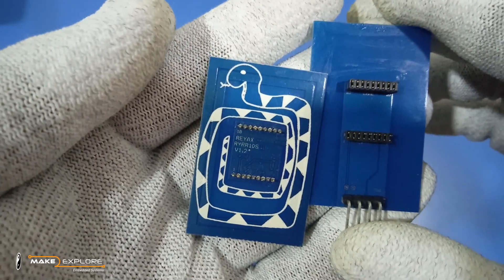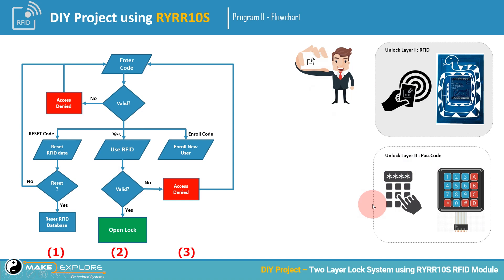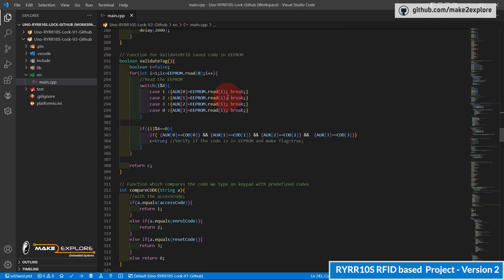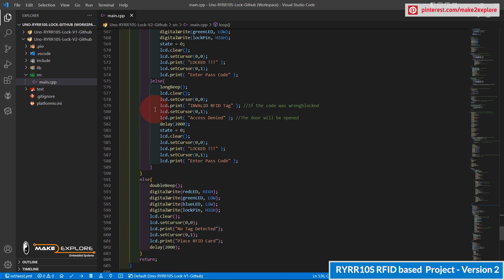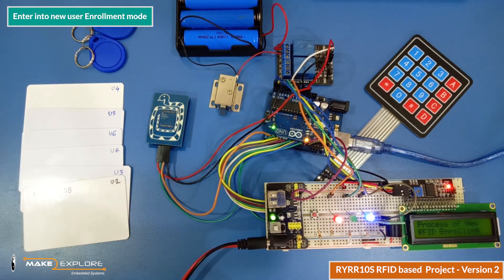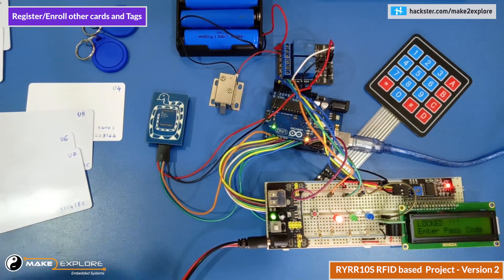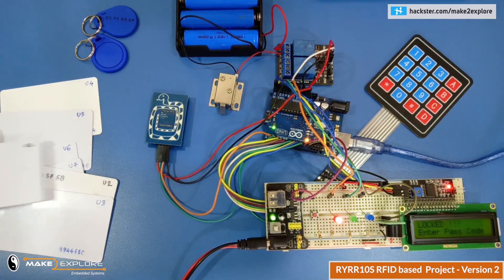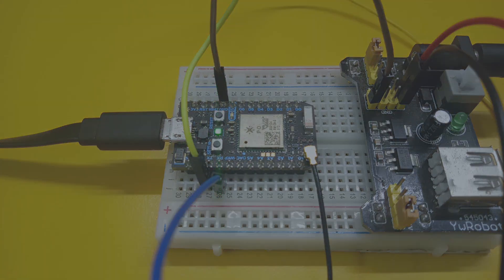[DIY Project] Reyax RYRR10S RFID/NFC Module - II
Check out the First Part - Theory and DIY Project Version 1

⏰ Timestamps

00:00  Start
00:39  Brief Revision - DIY Project Version 1
01:01  Introduction - DIY Project Version 2
01:21  Program Flowchart - DIY Project Version 2
02:38  Circuit Diagram and Assembly - DIY Project Version 2
02:56  Source Code Explanation - DIY Project Version 2
05:56  Demo of DIY Project Version 2

📷 About Video -

🚩  In this video, We will see the second version of DIY project which we have seen in previous part, based on RYRR10S RFID/NFC Module. Which is manufactured by Reyax Technology. We will see its Flowchart, Source code, Circuit diagram and Demo.

📕 Important Links -

🔴 RYRR10S RFID/NFC Module Purchase Links -

🛒 REYAX Indian Distributors -

*make2explore Systems* is a Tech Startup, working in the fields of Electronics, Embedded Systems, Robotics and STEM Education. We develop DIY Robotics Kits, Embedded Electronics Hobby Kits and STEM Educational Kits for Students and Hobbyists.

🗣 Neural/AI Voice Credits - IBM Watson TTS service

🎵 Music Credits -